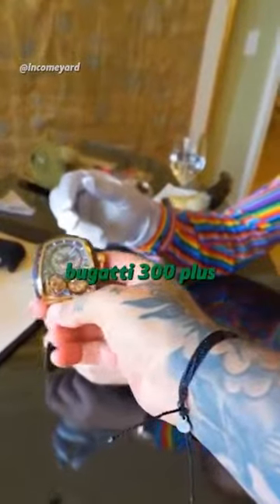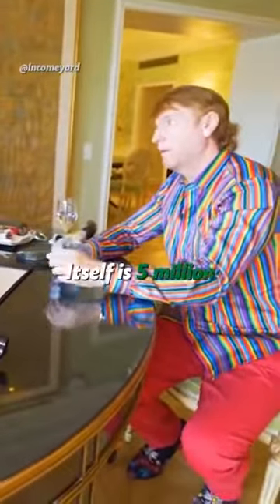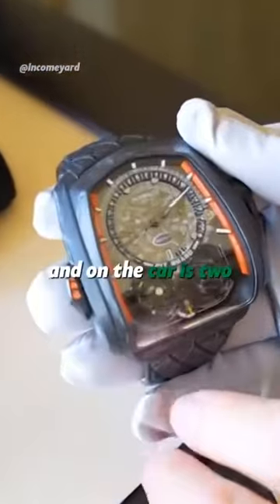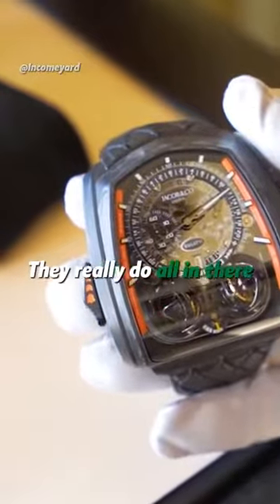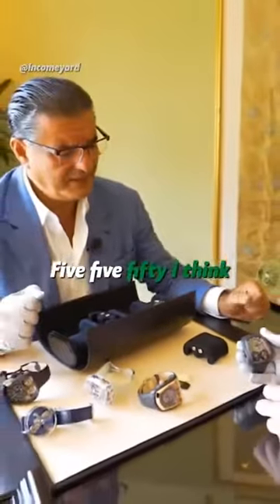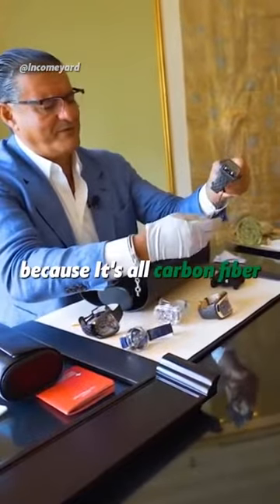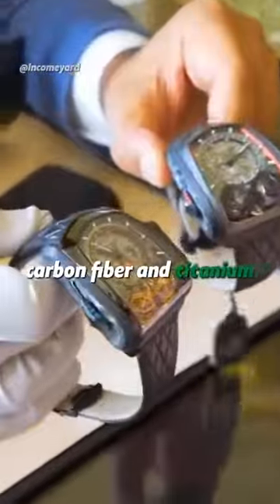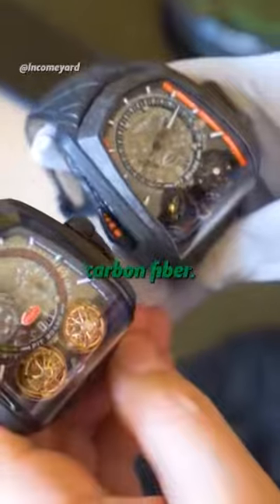Bugatti Watch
investing money for beginners, where to invest money to get good returns, how to invest money to make money, how to invest and make money daily
how to invest money for students, best place to invest money right now, how to invest money to make money fast, how to invest money in stocks

top 10 brilliant money-saving tips, how to save money from salary, clever ways to save money, 5 tips on how to save money, 250 money saving tips
simple money management tips, how to save money fast, best way to save money for future, top 10 brilliant money-saving tips, how to save money from salary
clever ways to save money, 5 tips on how to save money, 250 money saving tips.simple money management tips, how to save money fast, best way to save money for future